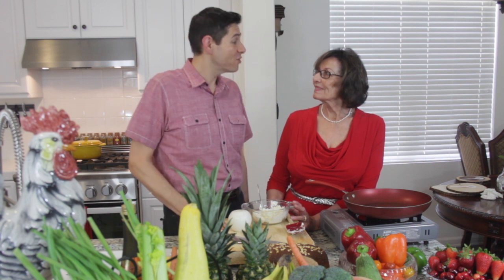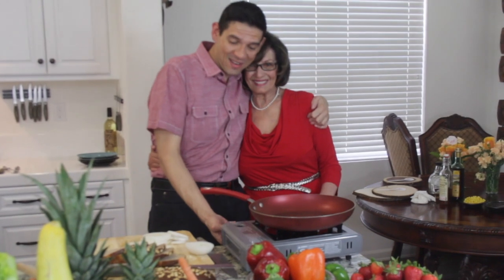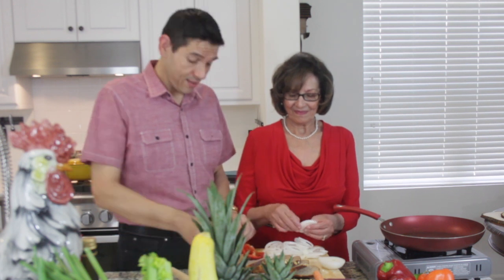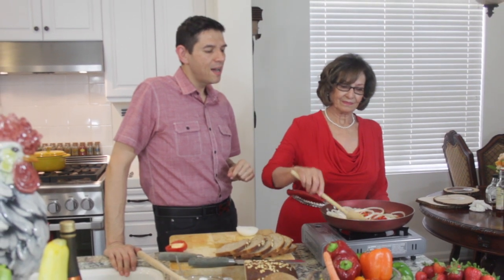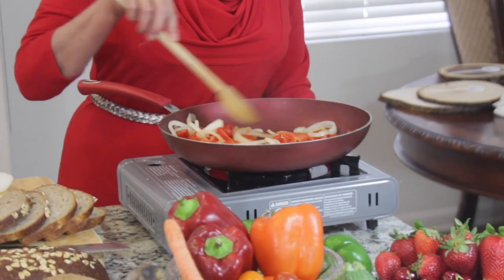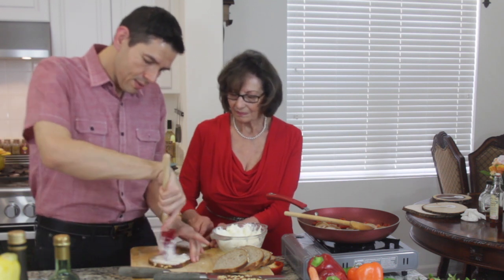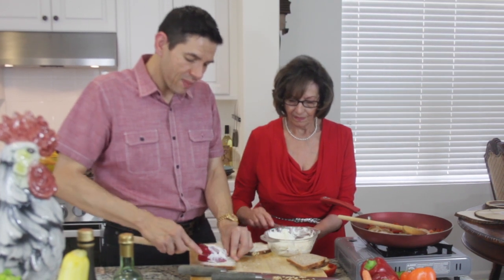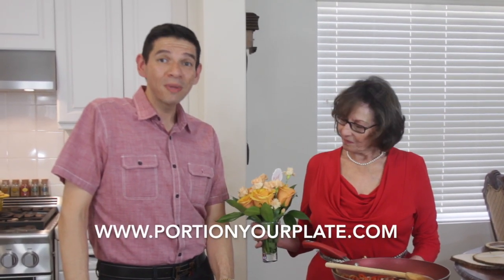Celebrating Mother's Day and preparing a healthy veggie sandwich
Cooking coach, Jacob Bustos, prepares Mother's Day lunch for his mom!